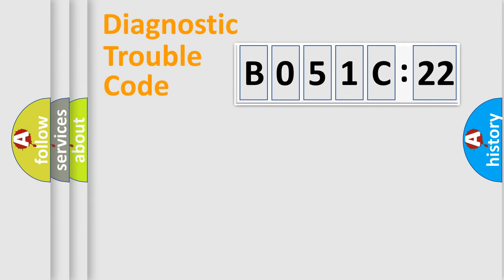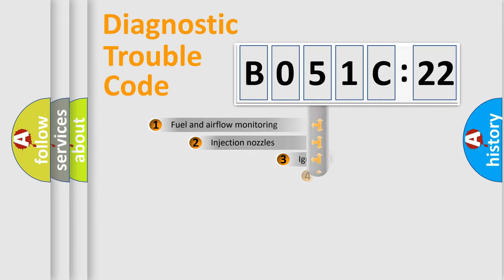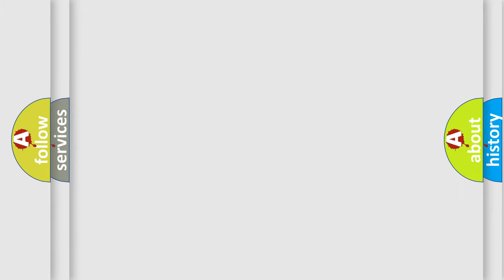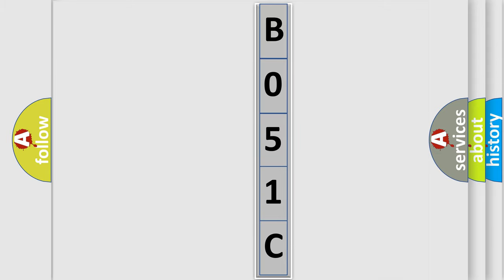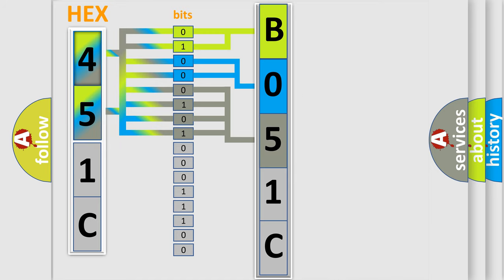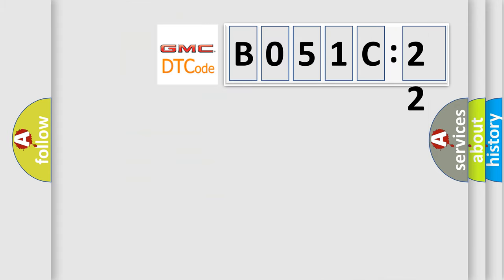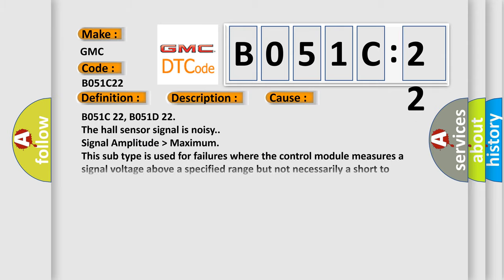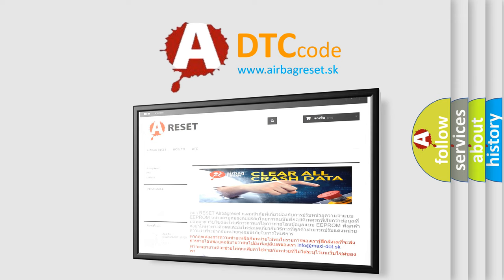DTC GMC B051C-22 Short Explanation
Contents:
0:21 Basic DTC analysis according to OBD2 protocol standard.
1:48 Insight into programming
2:58 A diagnostically understandable description of the Diagnostic Trouble Code
3:05 Basic error definition

Make:
GMC
Code:
B051C 22
Definition:
Left Side Assist Step Position Sensor Circuit Low Time lt; Minimum
Description:
Cause:
B051C 22, B051D 22
The hall sensor signal is noisy.